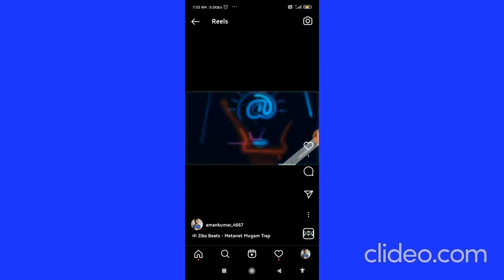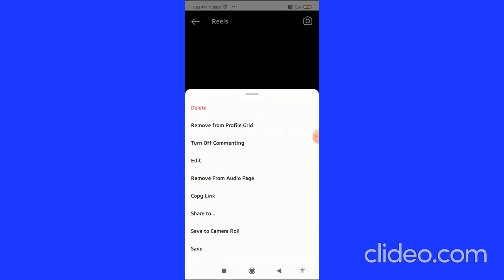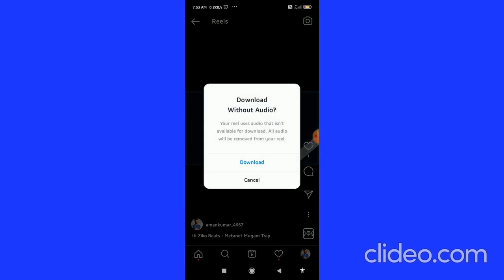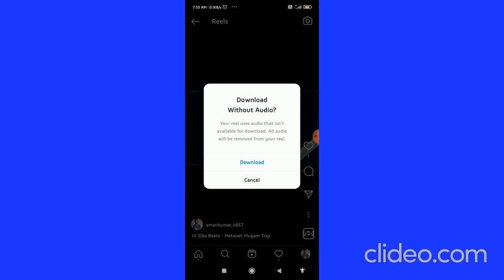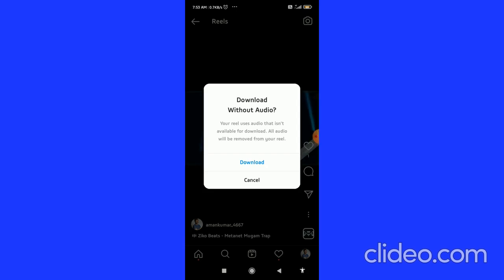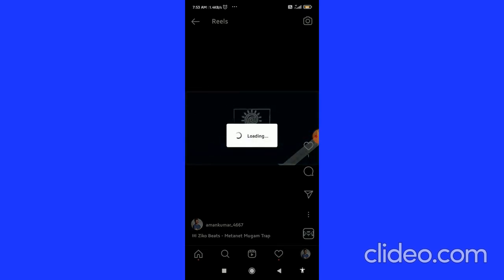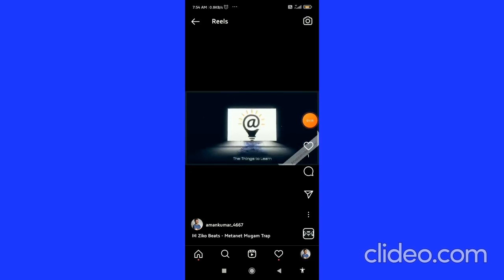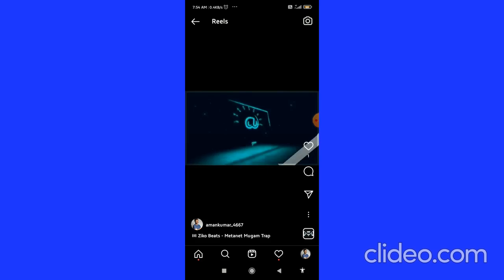How To Download Your Own Instagram Reels Videos ! Android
How To Delete ARCHIVED MESSAGES

,Download Your Own Instagram Reels Videos NetArtener,netartener,Netartener Noteartener,NoteArtener,noteartener,note artener